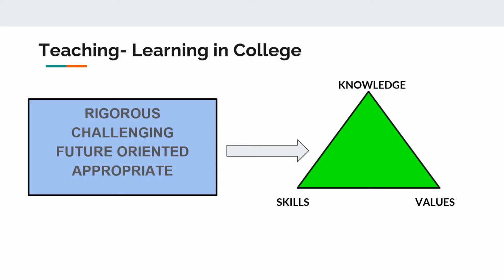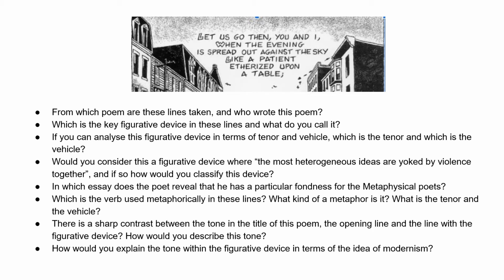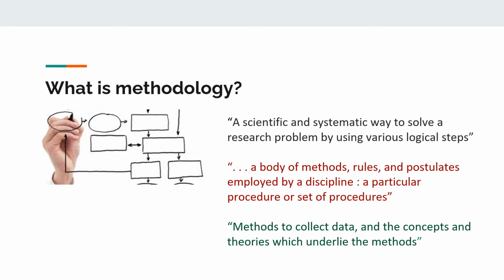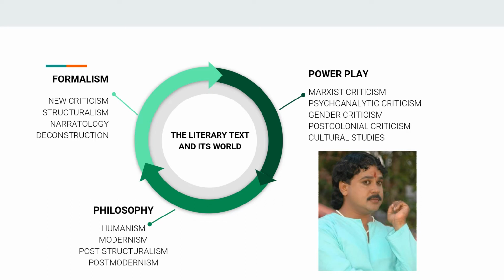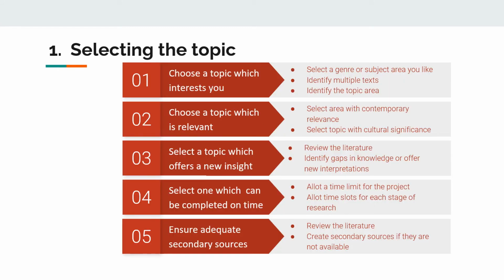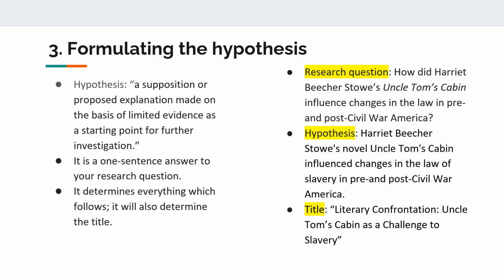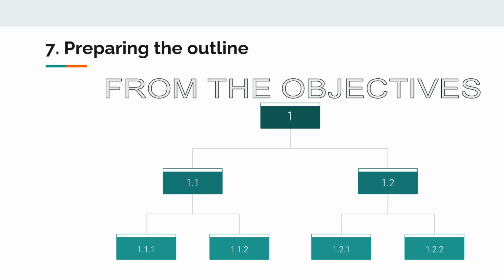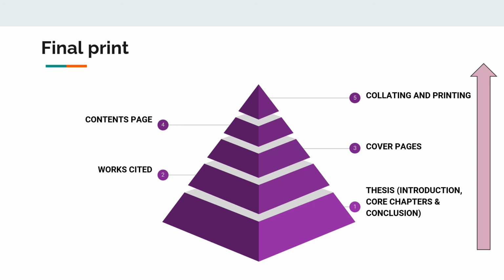INTRODUCTION TO RESEARCH METHODOLOGY IN LITERARY STUDIES EDITED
Research Methodology, English Studies. This is an introductory video on Research Methodology in English Studies meant basically for M.A students of English Language and Literature in Kerala University.

PS. Please use headphones; the audio might be weak. Thanks.